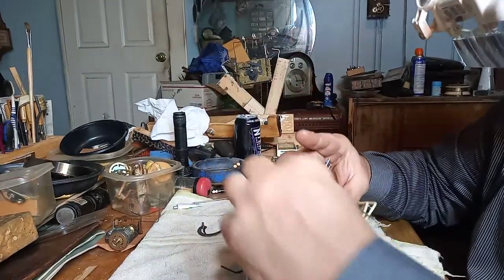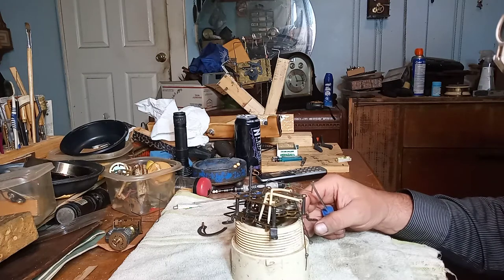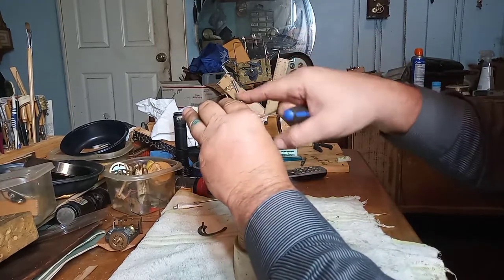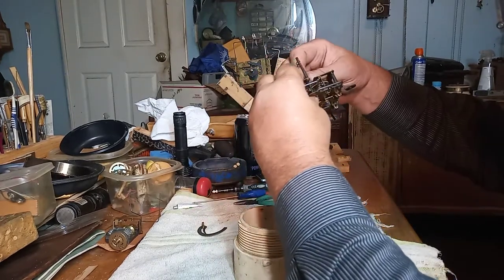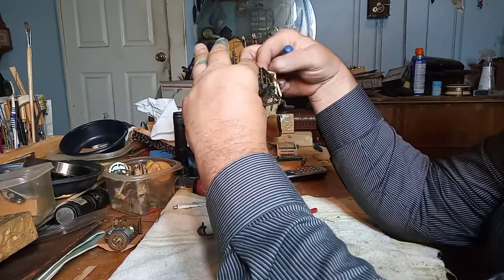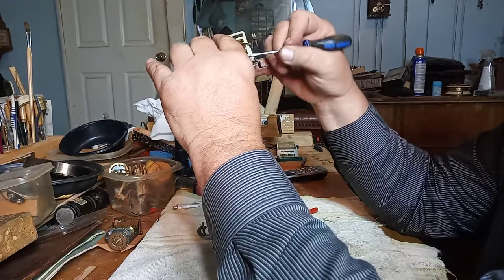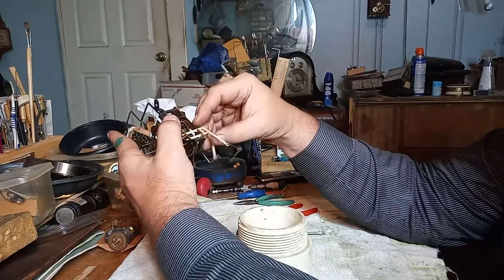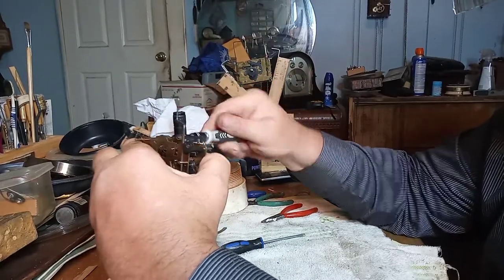Repairing a Poppo cuckoo clock with music (see description). 20221010 174937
In this part of the video I am putting the movement back together.